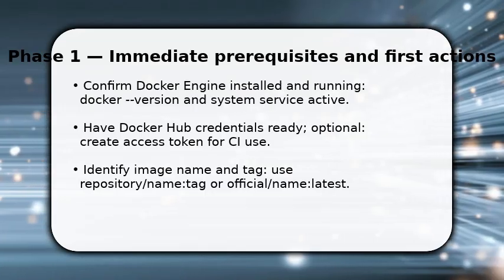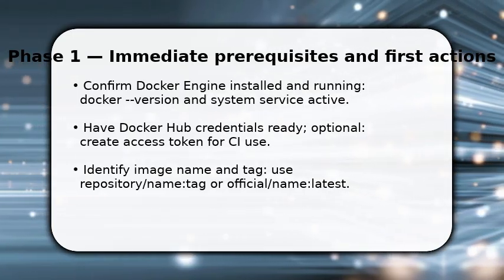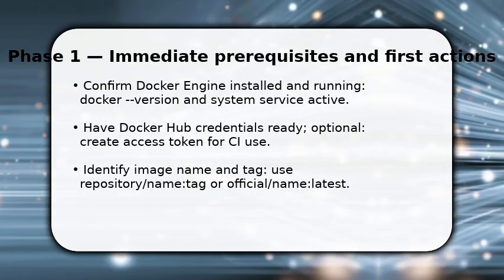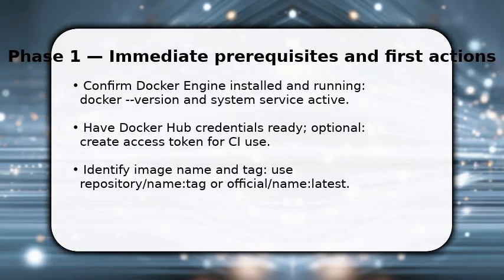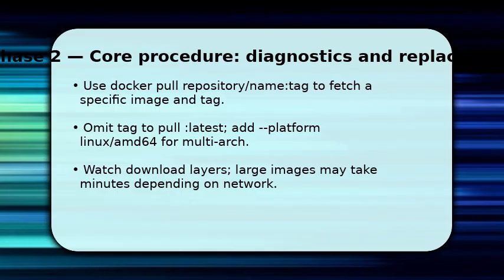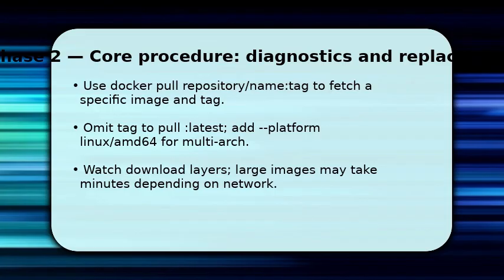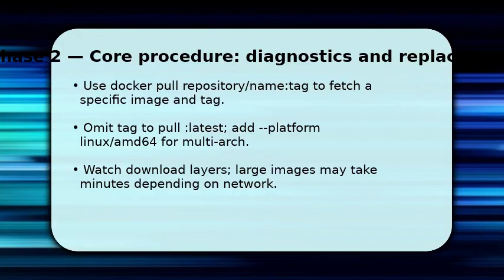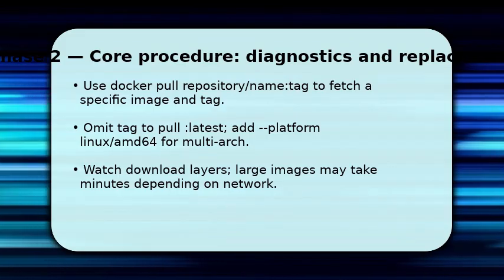How to Pull Docker Image from Docker Hub - Step by Step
How to Pull Docker Image from Docker Hub - Step by Step | 🔒 Surfshark VPN Deal — Stay private and secure. $1.99/mo + 3 Months Free ▸

This video provides a comprehensive guide on how to pull Docker images from the Docker Hub. Follow along as we walk through each step, ens extrating you with practical tips and tricks for efficient image management in your containerized applications.